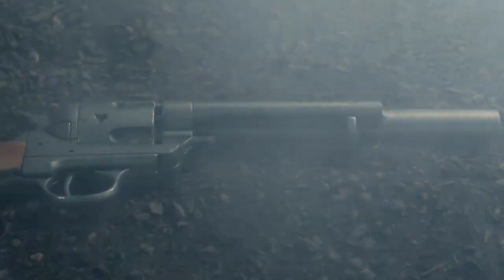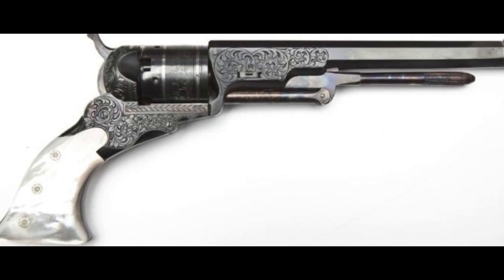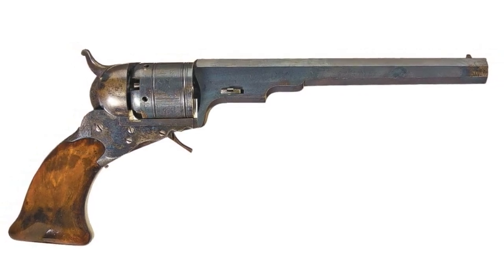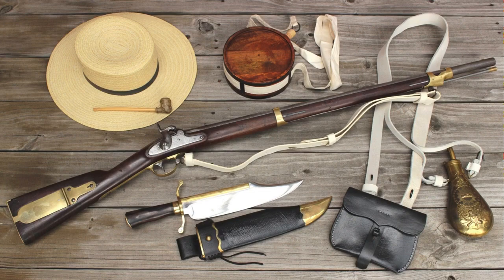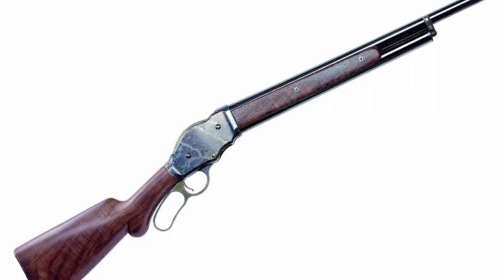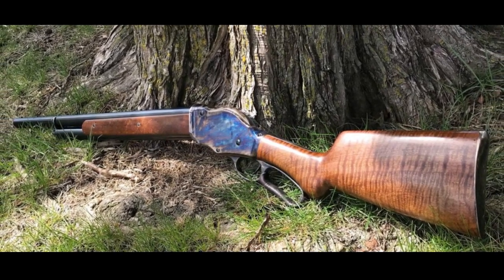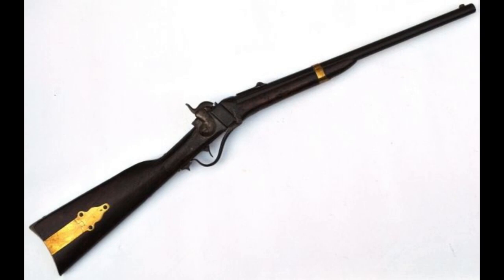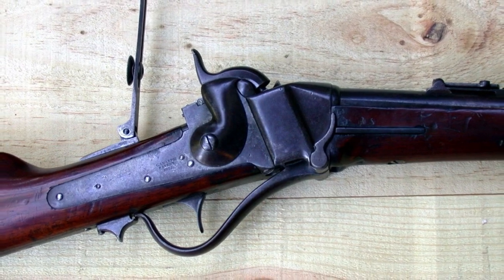The 4 Guns that Won the Wild West!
Welcome to our latest video, "Guns That Won the Wild West"! 🌵🔫 Join us as we journey back in time to explore the legendary firearms that played pivotal roles in shaping the American frontier. From rugged outlaws to brave lawmen, these guns were at the heart of the Wild West's most thrilling tales.

In This Video, You'll Discover:

The revolvers that brought law and order to the frontier
The rifles that were essential for both hunting and protection
The shotguns that were favorites for close-quarters defense
The long-range rifles that made their mark in frontier conflicts
Lesser-known but influential firearms that helped settle the frontier
Whether you're a history buff, a gun enthusiast, or just curious about the Old West, this video offers a deep dive into the tools that defined an era of American history. We’ll provide historical context, fascinating facts, and even some on-site demonstrations to bring these iconic weapons to life.